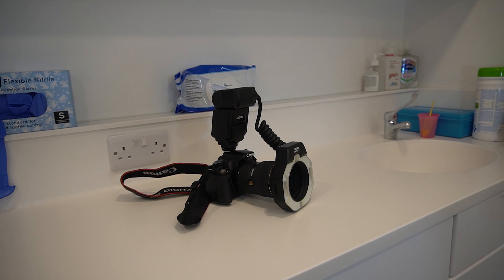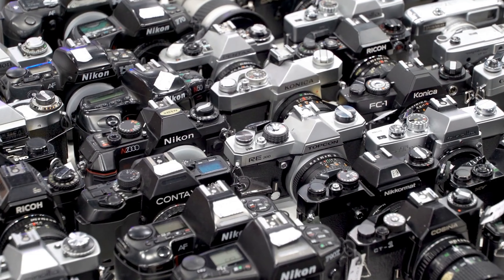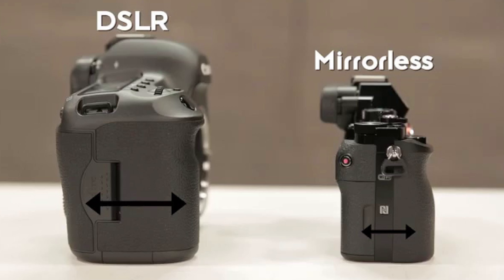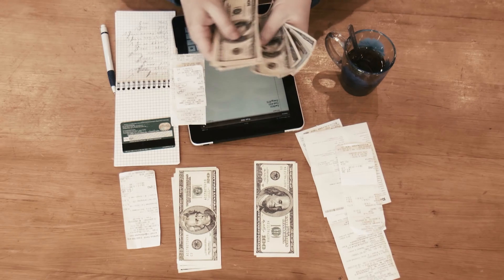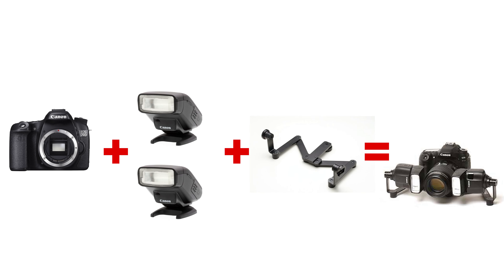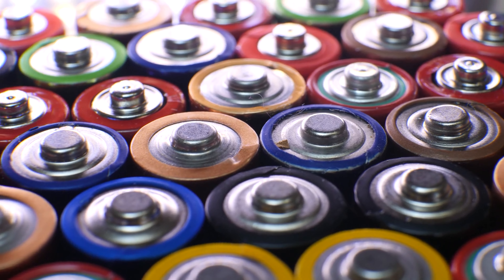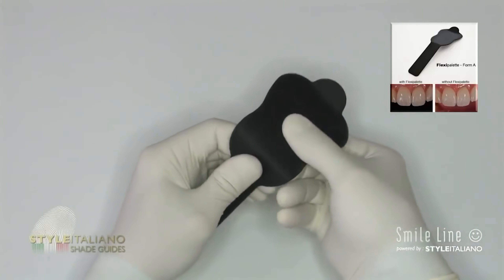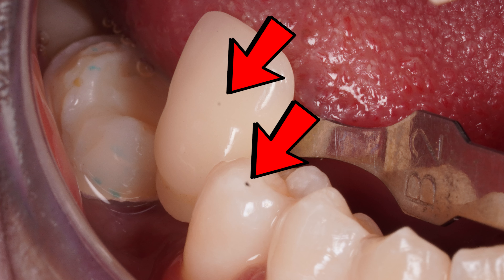Dental Photography Equipment | Canon Nikon Sony | ULTIMATE GUIDE 2021 | Part 1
In this video I cover all the essential equipment you need for dental photography!  I cover Canon, Nikon and Sony setups and explain how you can decide what's best for you. In part 2 of the series, I will cover dental photography settings and in part 3 I will cover dental photography techniques.

⏲ Timestamps:
00:00 - Intro
00:42 - Why you should get your own camera
01:20 - The set up explained
02:19 - The body - Canon vs Nikon vs Sony
03:56 - Mirrorless camera, the future?
05:13 - The lens
06:54 - The flash
09:02 - Diffusers + DIY option
10:18 - Batteries
10:54 - SD Card
11:04 - Camera bag
11:21 - Cheek/lip retractors + contrasters
12:19 - Mirrors
14:04 - Extras